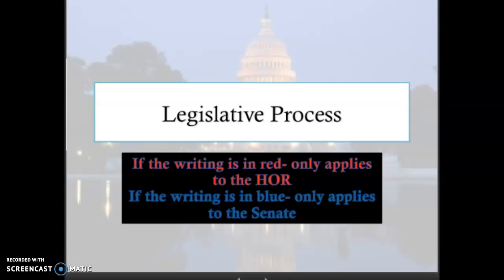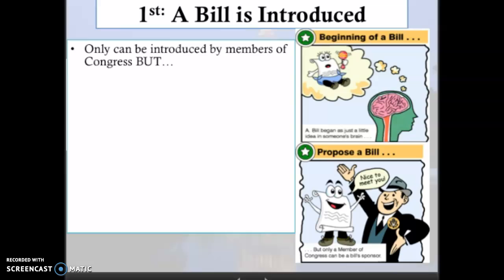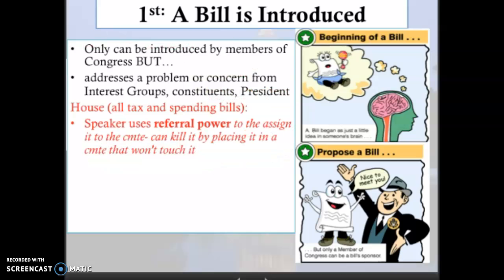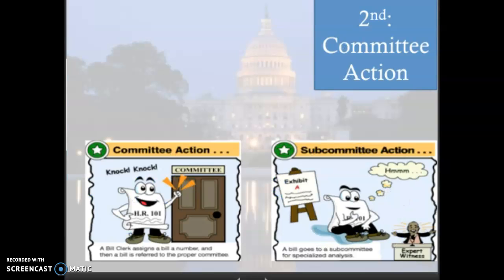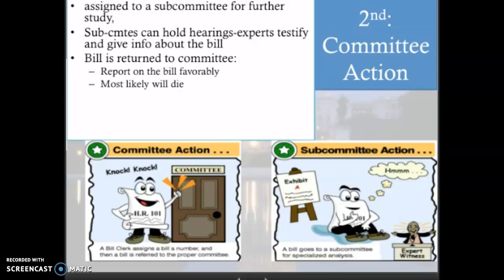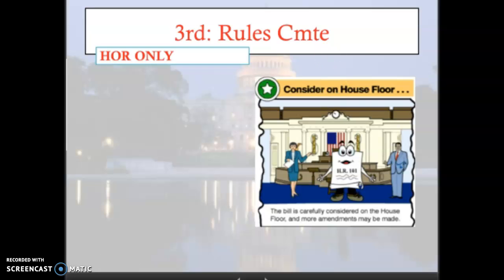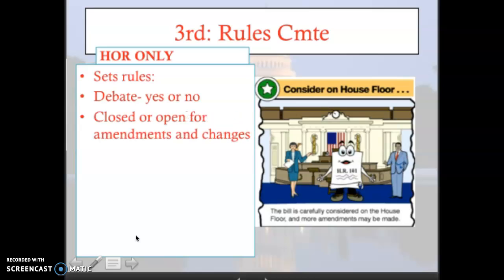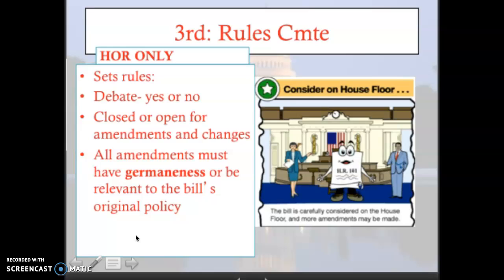How a Bill Becomes Law Part 1